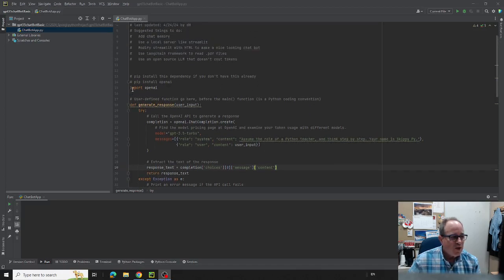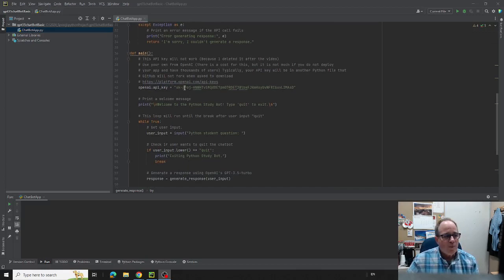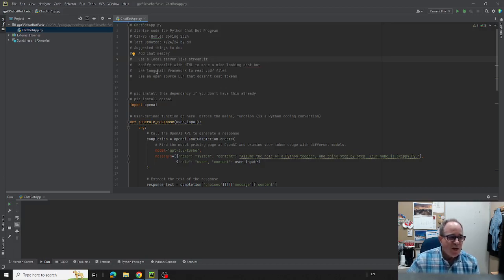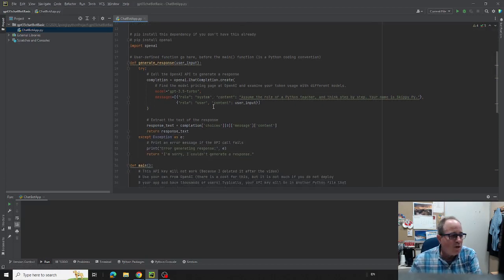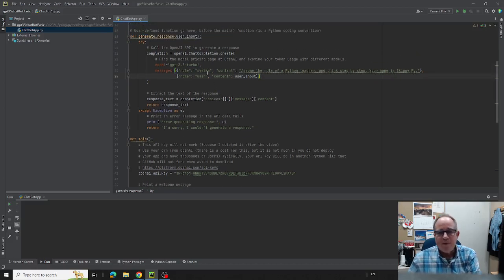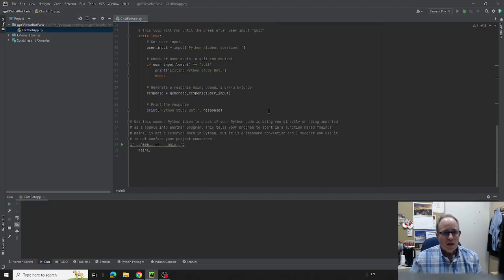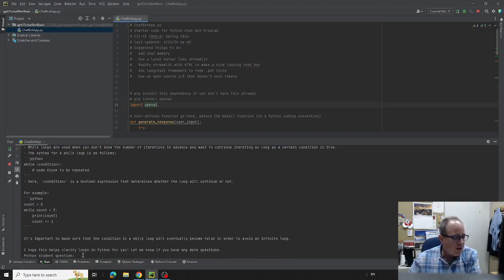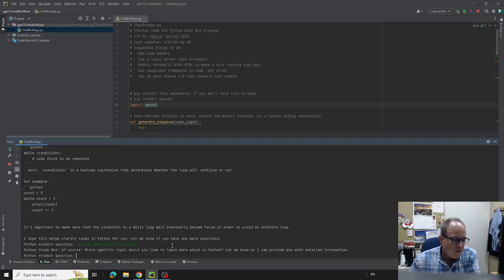Python Chat Bot - basic starter code